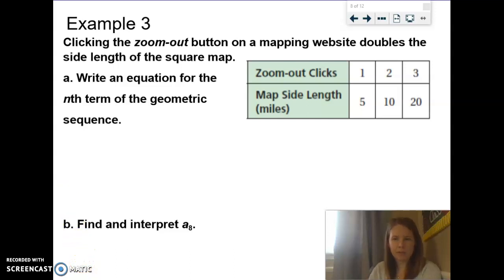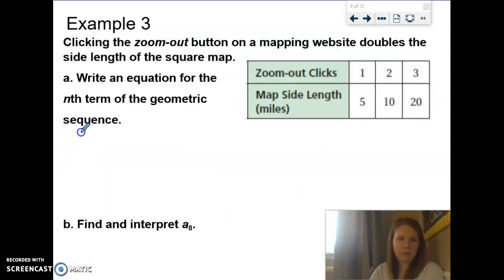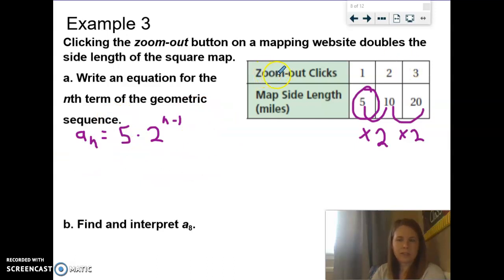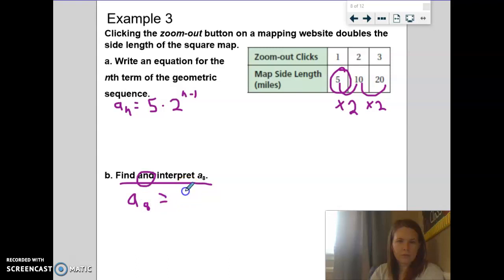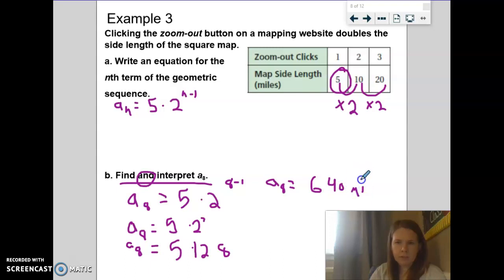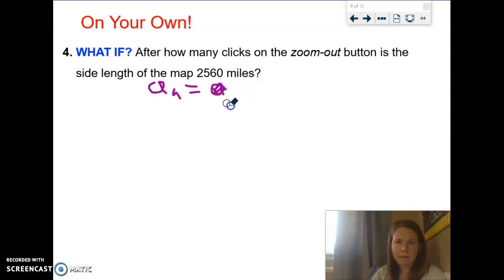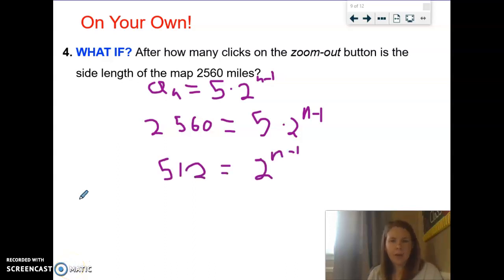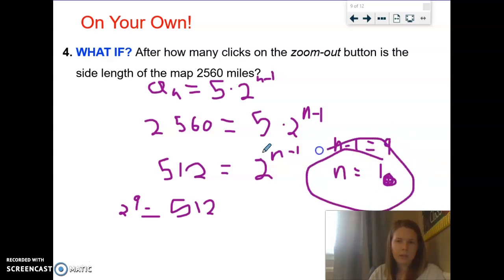8th Grade Lesson 6.7 Geometric Sequences-Part 2